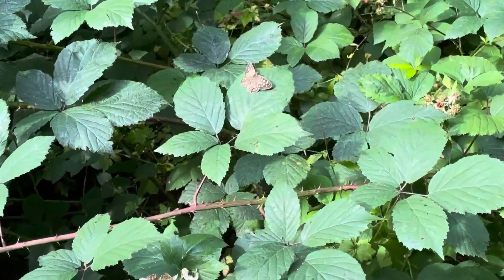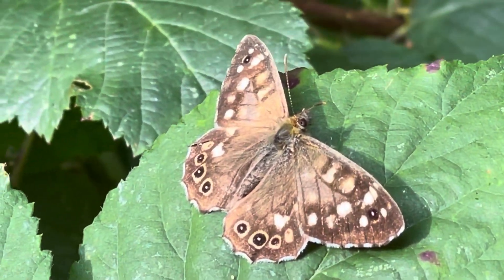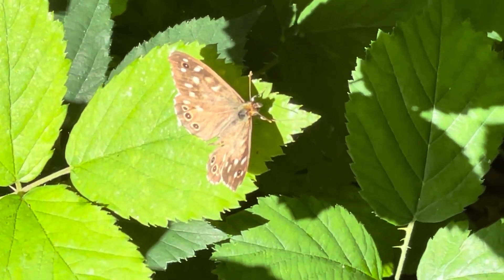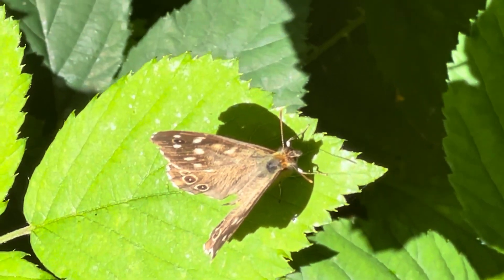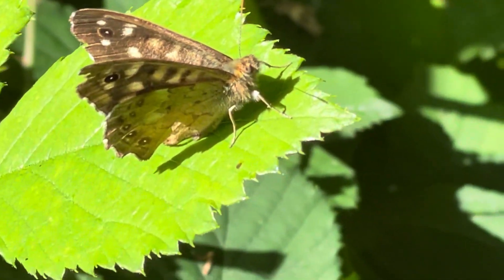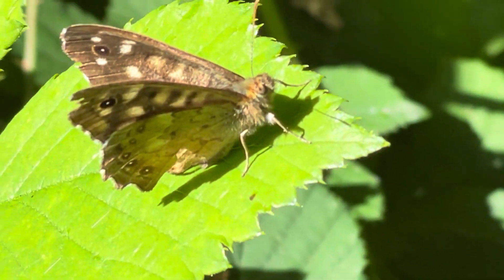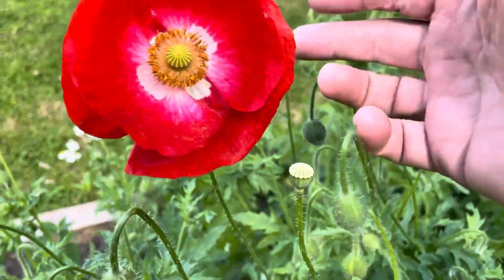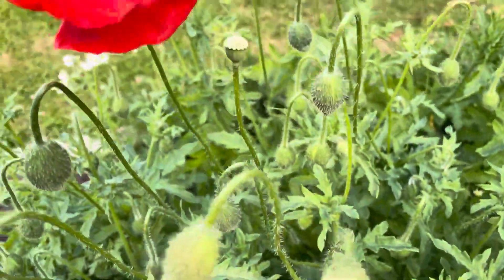Speckled Wood Butterfly 🦋 & Are Poppy Plants Edible? 🌱 Nature Facts Explained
Discover the beauty of the Speckled Wood butterfly and explore the truth about eating poppy plants in this calming nature video.

🦋 Speckled Wood Butterfly (Pararge aegeria)
A delicate woodland visitor, easily spotted in dappled sunlight.
• Appearance: Brown with creamy white spots and distinctive eyespots
• Size: Wingspan of 4.0–4.8 cm
• Habitat: Woodlands, hedgerows, sunny gardens
• Behavior: Males are territorial with a bouncy flight pattern
• Lifecycle: Caterpillars feed on grasses; pupae attach to stems
• Status: Common and not endangered

🌱 Can You Eat Poppy Plants?
Not all poppies are safe! Here’s what you need to know:
• Field Poppy (Papaver rhoeas): Mildly bitter petals, sometimes used in teas
• Opium Poppy (Papaver somniferum): Contains alkaloids used in medicines – parts of the plant are toxic and regulated
• Seeds: Edible when processed but not without risk if consumed raw or in large amounts
⚠️ Always consult an expert before consuming wild plants.

This gentle nature video combines visuals of fluttering butterflies and beautiful wildflowers with educational facts for nature lovers and curious minds.